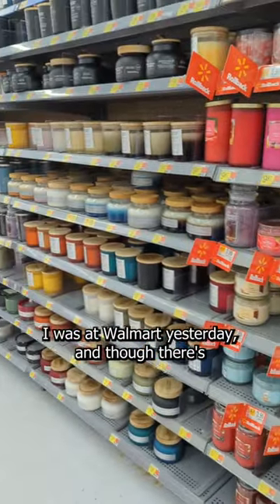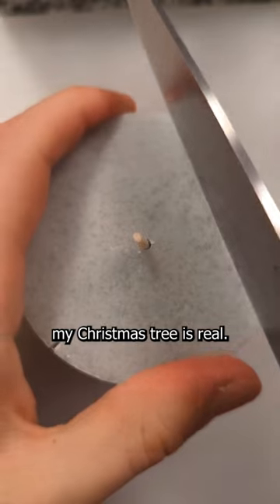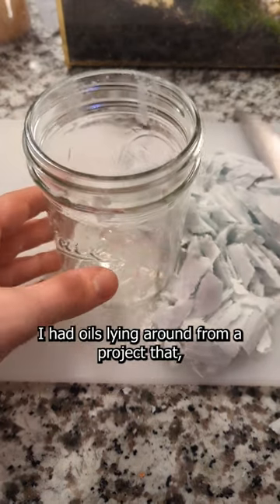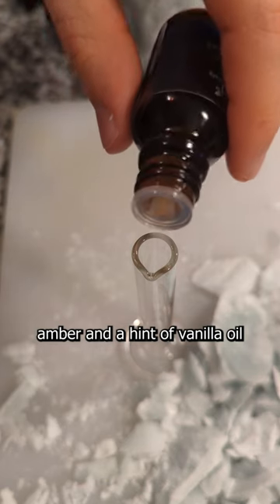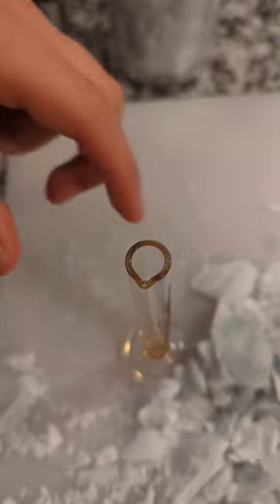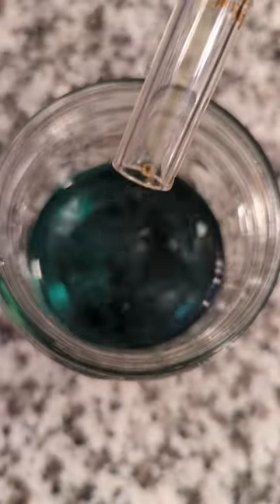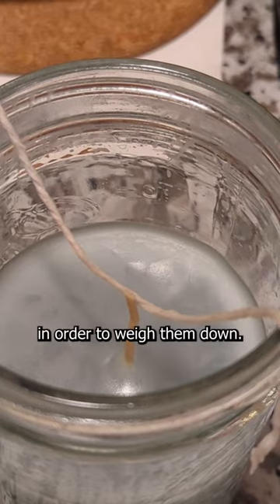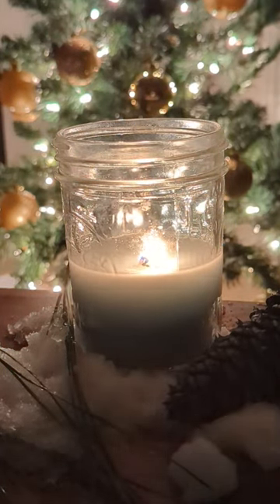Christmas Candle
I just kind of... went for this one, so I don't really have any resources. I do have how many oils I used below. In the future I'd try to find a more intense Pine scent, as though it is there, I wanted to be overwhelmed by it.

Oils:
Pine needle 30 drops
Mountain Juniper 20 drops
Amber 10 drops
Vanilla 2 drops
--Special--
Ponderosa Pine 3 drops (I didn't mention it in the video, as I really can't tell a difference)